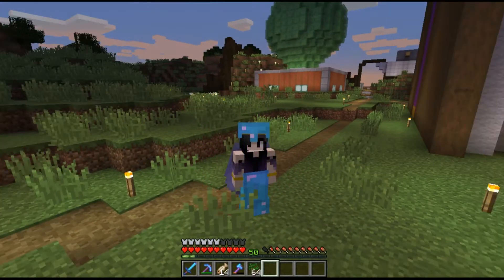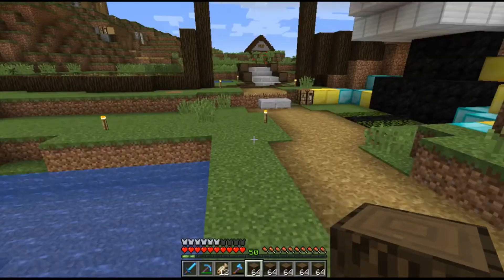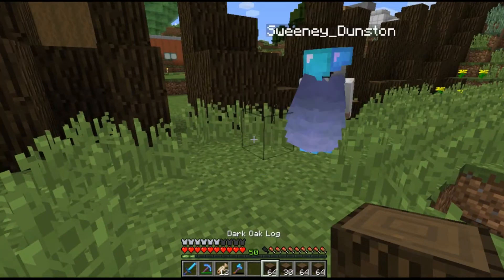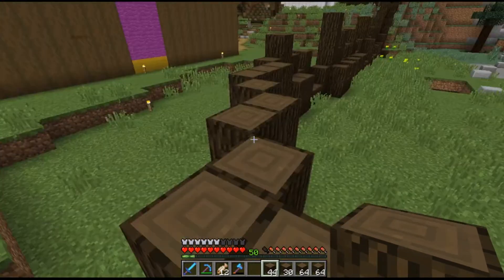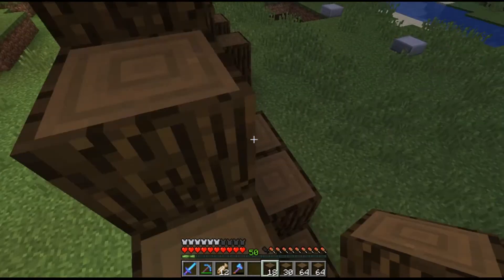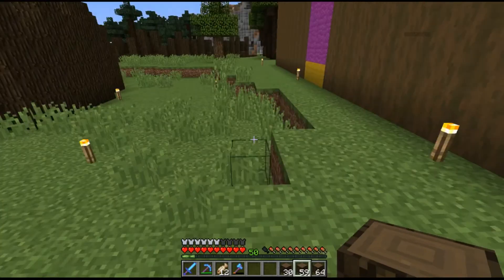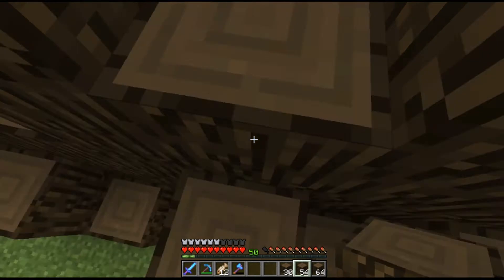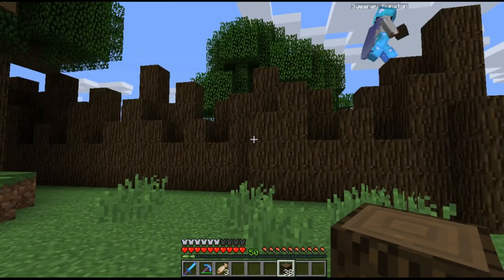WORLD OF SOLITUDE AQUATIC | SE 2 EP 16 - Expanding Shopping District Walls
Me and Sweeney decided to go expand the shopping district so everyone can have room to build whatever kind of store you want to build there just don't build on top of another players build that's all we ask and have fun...

                       • Other Solidians to check out! •